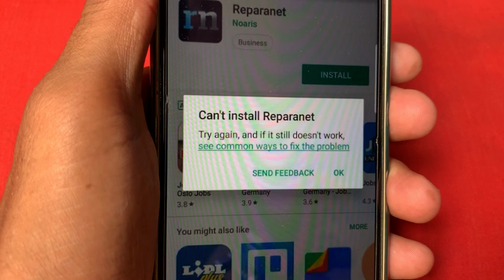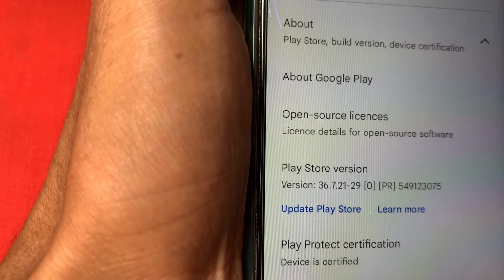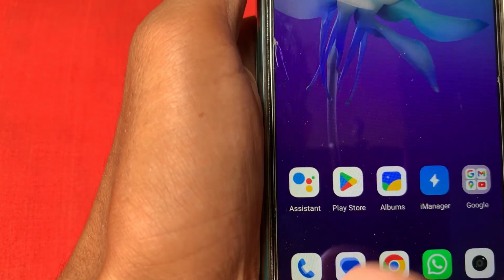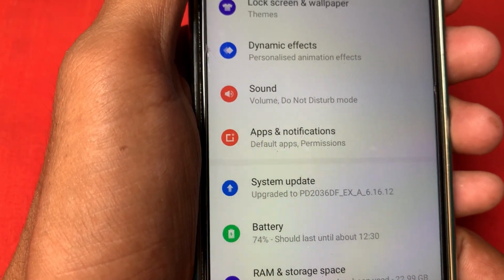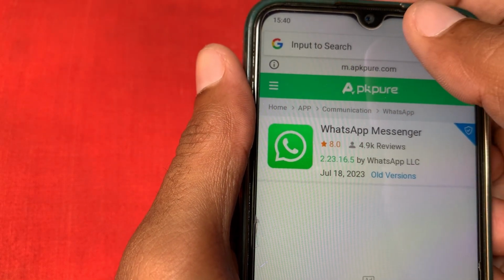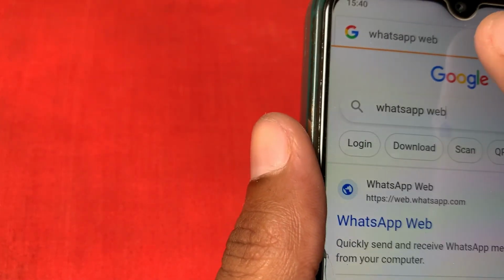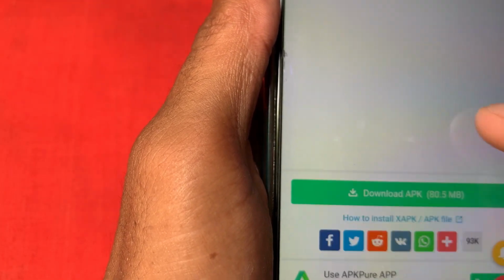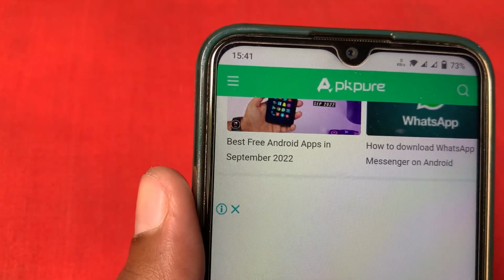Fixed: Play Store can't download | Play Store app not installed problem | Play Store can't install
In this video, I will help you to fix Play Store can't download the Play Store app not installed problem Play Store can't install. Please watch till the end.